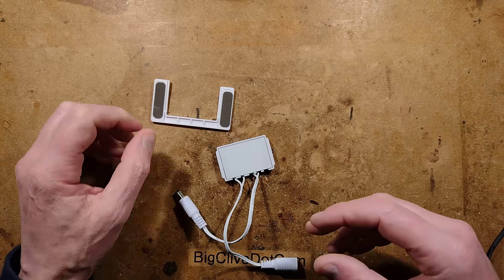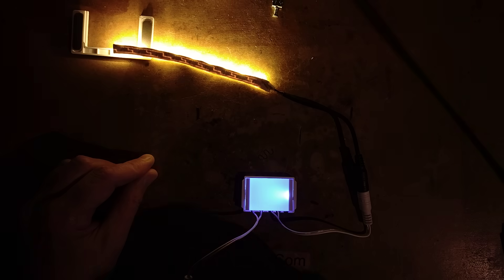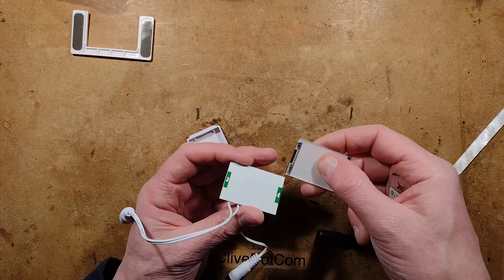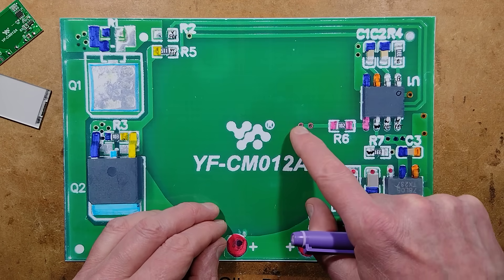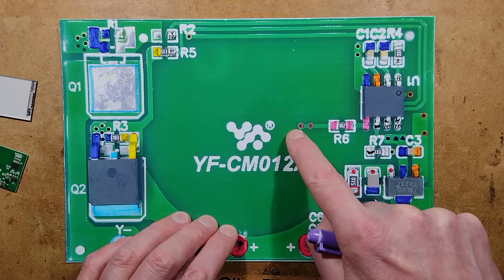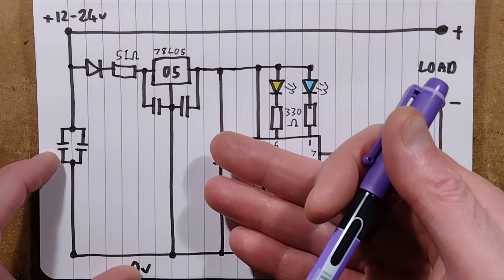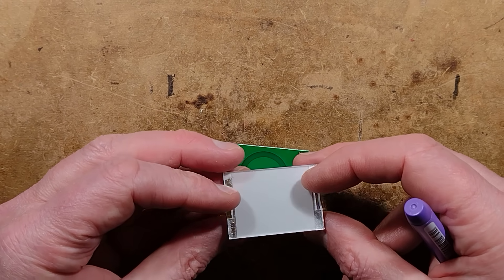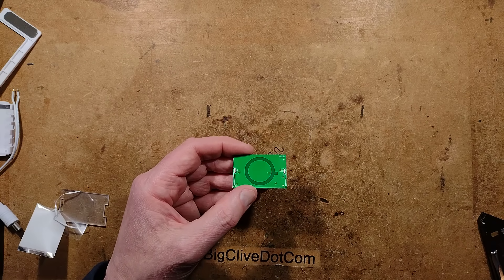Illuminated touch sensor for mirrors and other surfaces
Quite a handy little module.  Its primary purpose is for use behind an etched mirror where it illuminates a suitable symbol for acting as a touch switch.

This module could also be used behind a plastic or glass panel with a suitable printed graphic.

The circuitry is based around what I think is a standard microcontroller with a touch sensor input function.  It has a pinout that I've seen before.

A lot of the circuitry is for decoupling of electrical noise to ensure the stability of the touch sensing.
Although it is designed for 12/24V operation, the circuitry uses a standard 5V regulator and should operate at lower voltages too.

The price should be about $2 shipped, when purchased with other "choice" items.